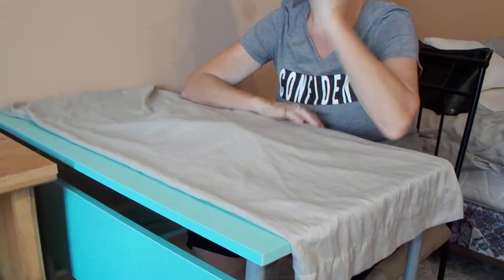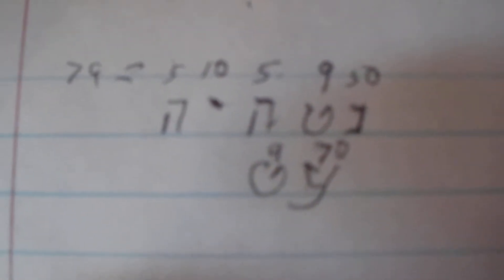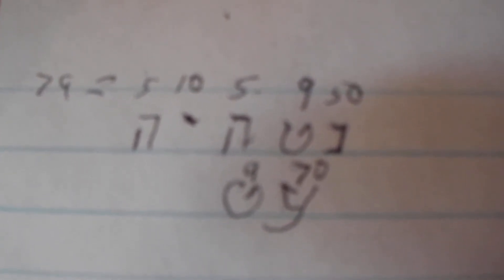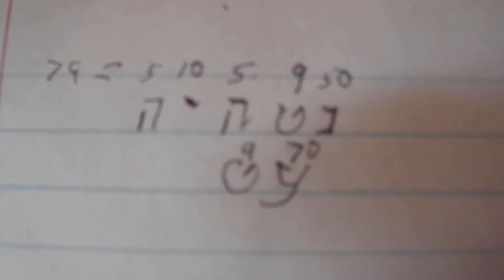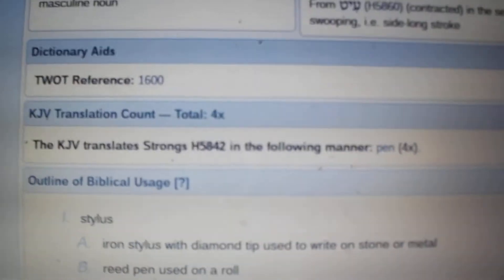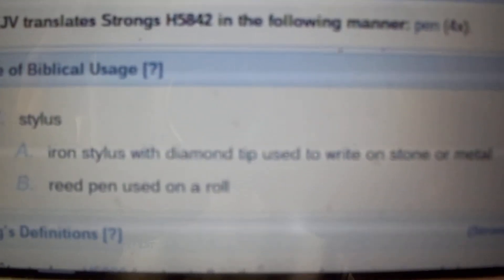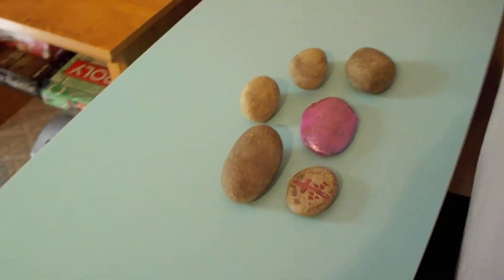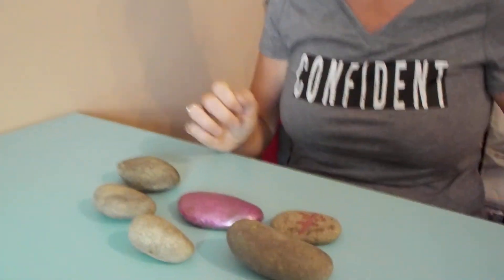Numbers of Names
This video is being added to a play list. so if you missed the earlier video about the Hebrew name God gave to Carrie recently, just scroll back in the play list for the video just prior to this one.

In this video. we are going to go a bit deeper into what God is showing us right now, by giving a little insight into the "Numbers of Names". You may recall in the book of Revelation it speaks about calculating the number of the name of the beast...and that his number is 666. This video is not about revealing the name of the anti-Christ, but it's about how God perhaps might want us to learn how to calculate the number of a name...so when the time comes, we will know how to do it. This is by no means a full blown teaching on this, but it's just one of many personal experiences God has given to us in recent months to get us learning and practicing this process. If you have any questions, feel free to post them, and we will be happy to answer them, or put you in touch with others who can answer them if we are unable to ourselves.

We (abortion survivor Carrie Yvette Fischer and her husband Richard Fischer Jr.) believe that God's heart cries for the ongoing, senseless loss of innocent life in America and around the world, and that all those who believe in and follow Him with their whole hearts should cry as well, not only for the unborn, but for those who have been blinded by the enemy and just do not yet know what they are doing. As Yeshua (Jesus) cried out in agony from the cross regarding those who were crucifying Him, "Father forgiven them, for they know not what they do"!!!

What is the value of the over 60 Million innocent babies who have been legally aborted in America since the January 22, 1973 Roe vs. Wade decision? What is the value of the as yet unsaved who are committing this sin against the unborn? Both are of equal value to God, and they should be to us as well.

You may not be a public speaker and author like Carrie Fischer, and you may not be a photographer or evangelist like Richard Fischer Jr., but there is always something you can do to stand for these innocent children, and for those who currently fight for the right to destroy them. Below are just a few ways we'd like to suggest.

1) Pray for the unborn, as well as for those who do not yet understand the reality of what they are doing to them or just do not care because of the money loss it would mean to them.

2) Talk to Pastors and other group leaders and media people in your area or in your sphere of influence, and suggest that they prayerfully consider inviting us to speak. (For speaking engagements and other appearances, please either e-mail us at , or call To aid you in sharing with these people, in addition to this photo, you may also share the following links

Andrew Wommack Interview (please be aware that the website mentioned in the interview is no longer active)

Facebook Live video from speaking engagement at the University of Texas Medical Branch Students for Life. (We are sorry for the sound level during the announcements and introduction portion of this livestream, but when Carrie speaks, volume is much better.

3) Though we are NOT a 501c3 tax exempt organization, and can NOT offer you a tax deduction for your donation, the following 4 options are available to you.